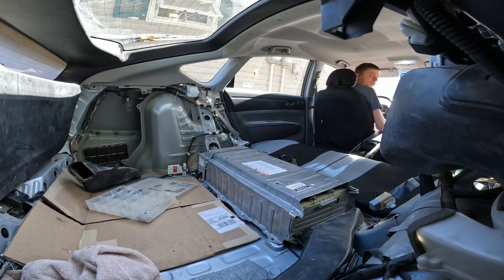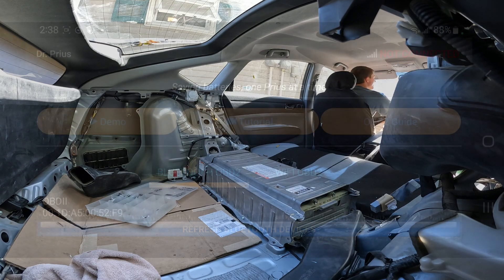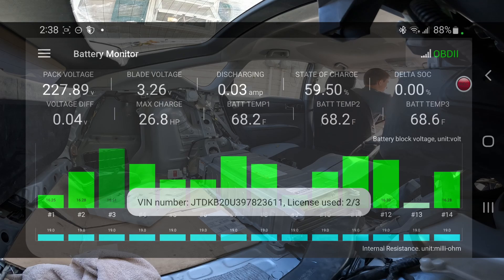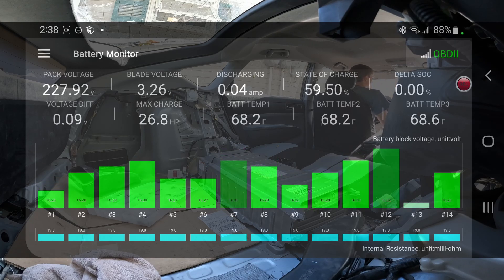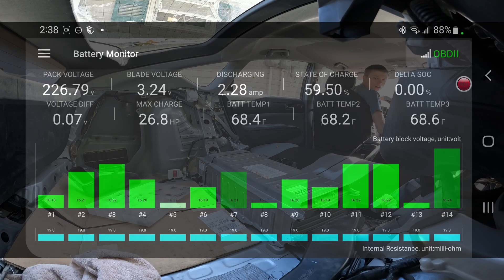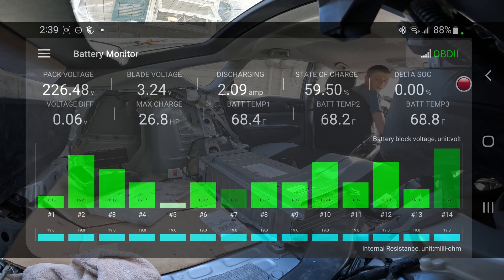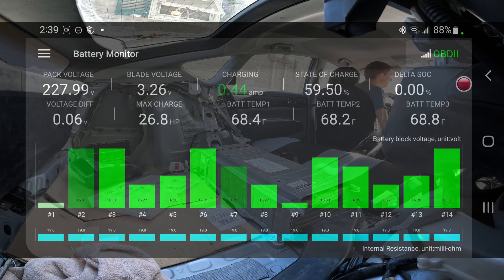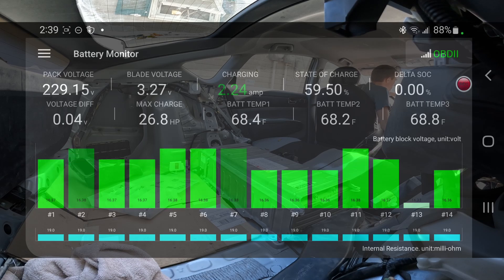Project Lithium install in less than 10 Minutes.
I no longer recommend Project Lithium. Read this Reddit Post here to understand why

Timelapse of installing the 2nd Project Lithium Hybrid Battery in My 2009 Gen 2 Prius to replace the initial one that failed.